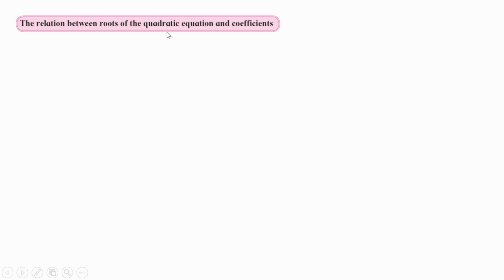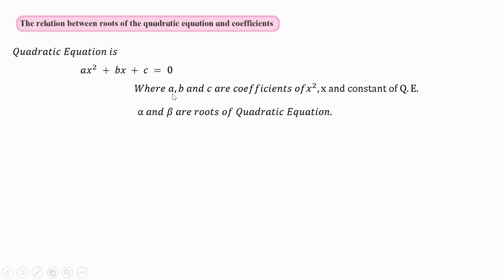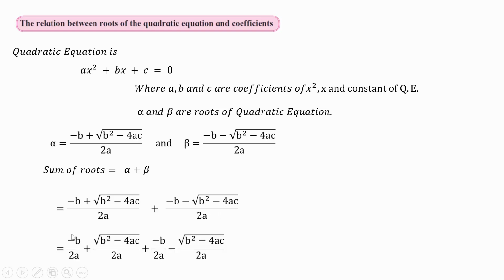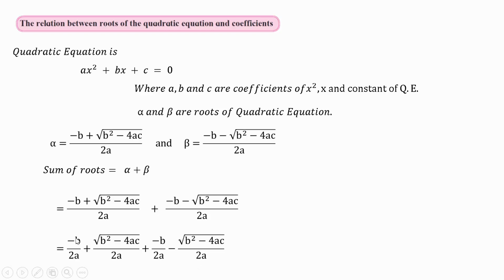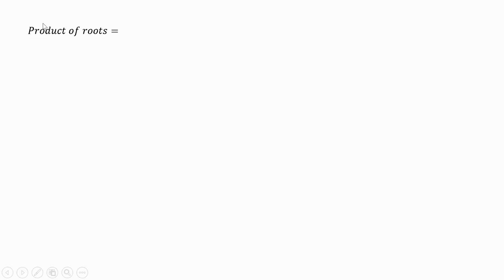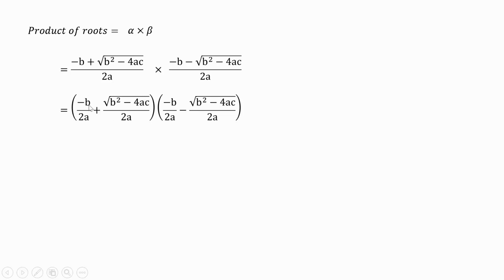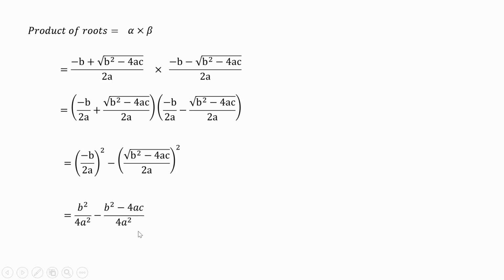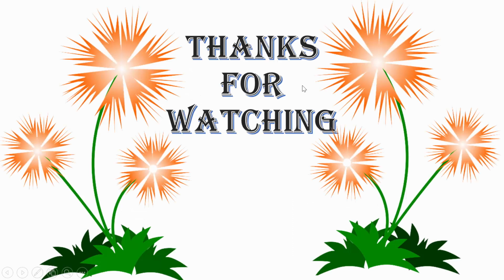Std 10 th-Sub Math-Relation between roots and coefficient of Q E-04 (Semi English)BY SUBHASH MARWADE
DIET GONDIA-Std 10 th-Sub Math-Relation between roots and coefficient of Q E-04 (Semi English)